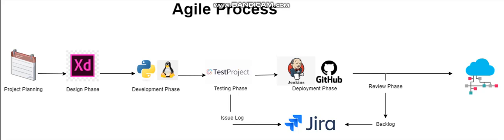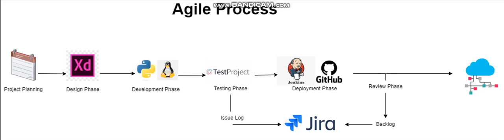Agile Process for Project Management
Agile Process